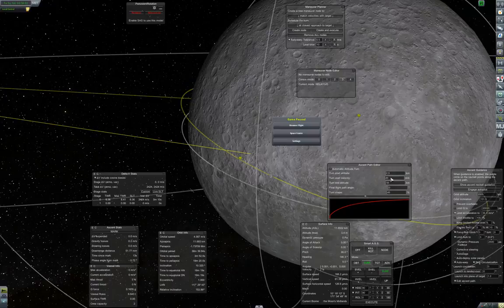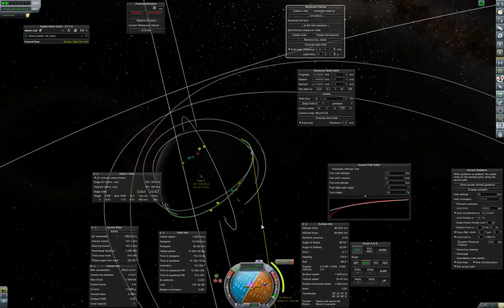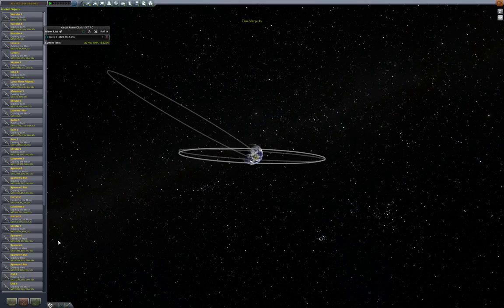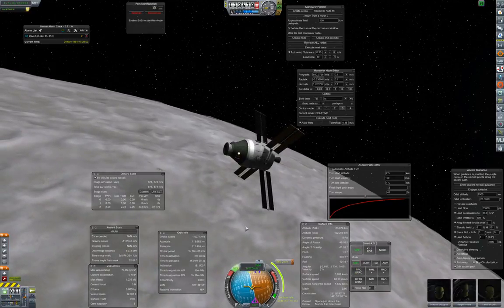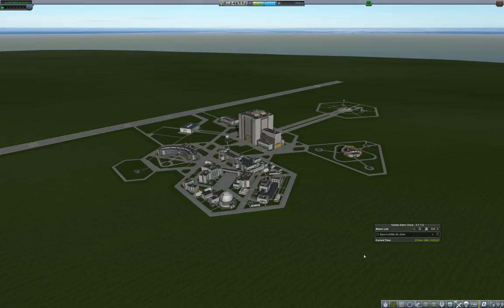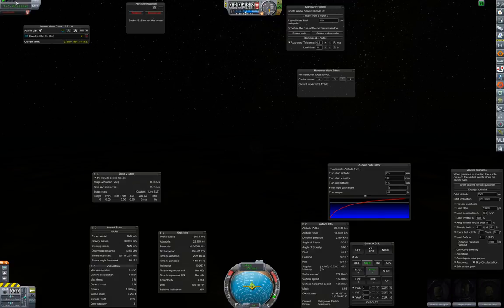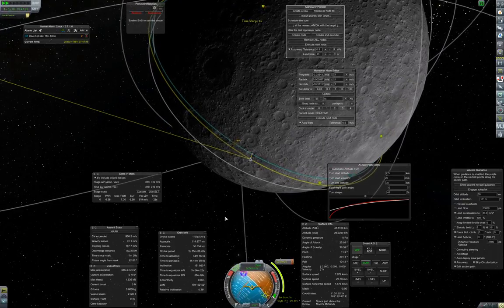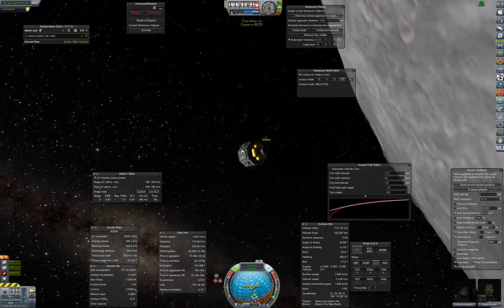RP-0 Tutorial Campaign Part 80: We Choose, Part 3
We choose to the go to the moon.before 1965! In this episode we ascend from the moon's surface and rendezvous the two Labrador-Retriever 4 components .

We choose to the go to the moon.before 1965! In this episode we rendezvous the two Labrador-Retriever 4 components together, transfer our brave crew, and .

We choose to the go to the moon.before 1965! In this episode we launch Labrador-Retriever 4 in both of its components and send them off towards the moon.

This episode of my tutorial series on RP-0 involves creating a sounding rocket to test the engines we will use for our orbital launch vehicle. Also many failures.

In this episode we simulate a few more landings on the moon to test the Retriever Block II lander. -- Watch live at